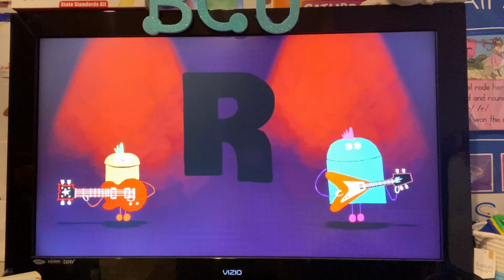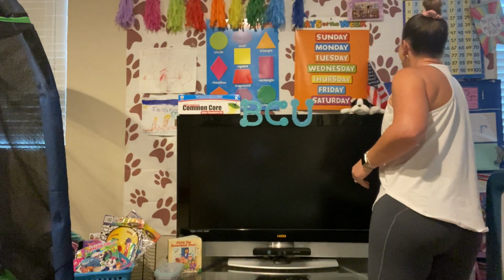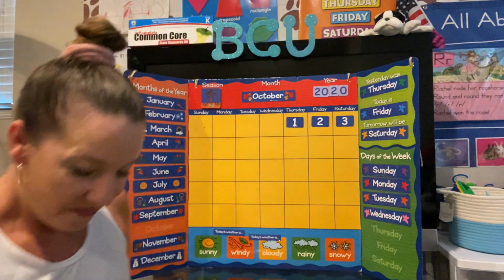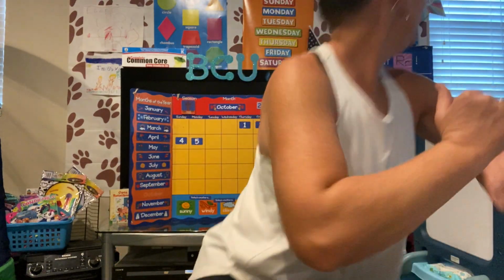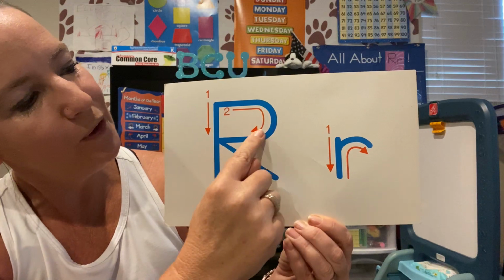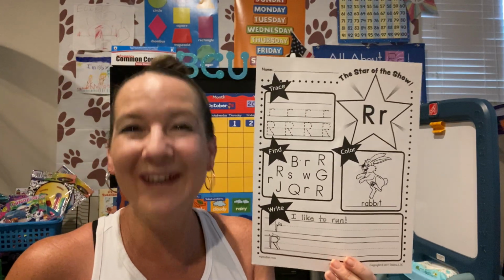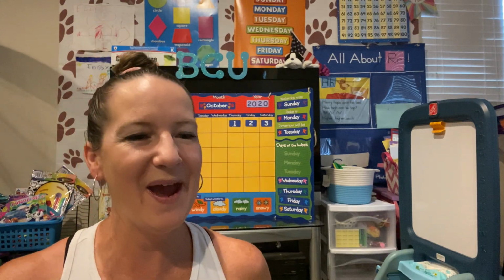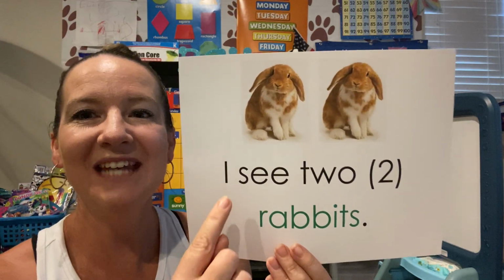10/05/20 “Rr” 🐼Panda Virtual Academy Calendar Time